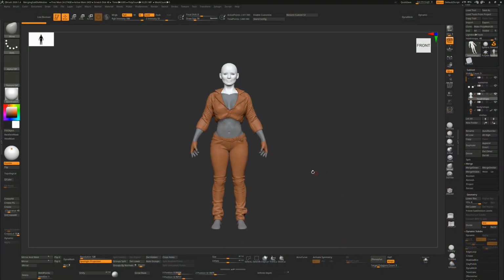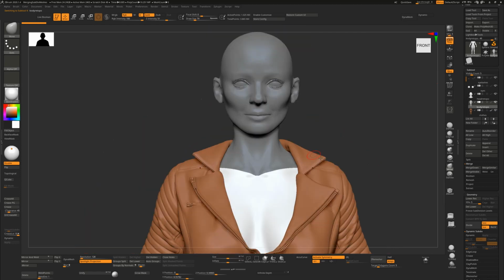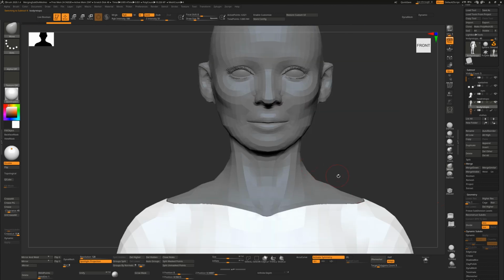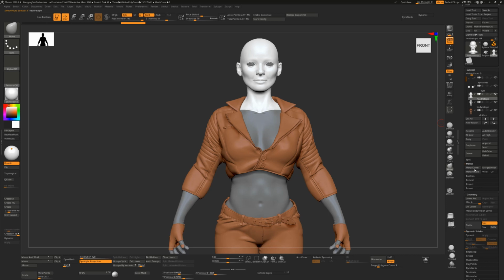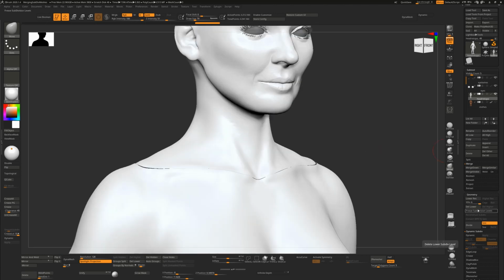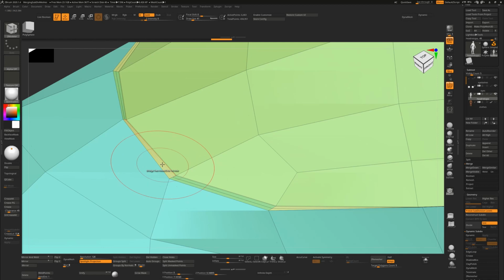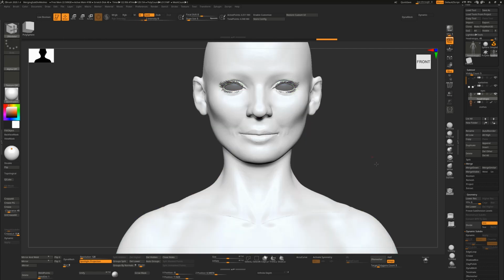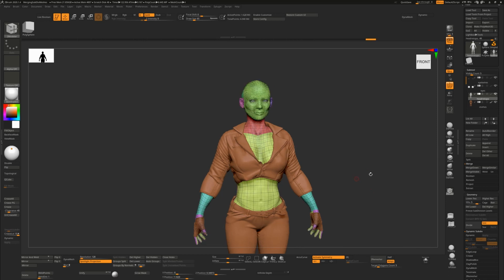Joining subtools with subdivs and keeping the details + the subdiv levels!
This tutorial shows you how to merge two subtools with different subdivision levels, and maintain whatever detail you had, as well as keep the subdivision levels.